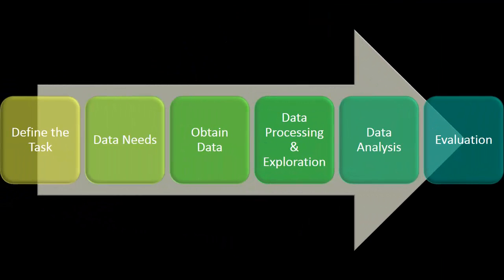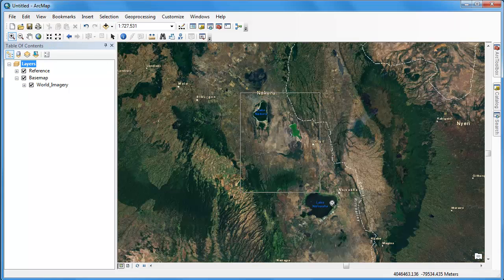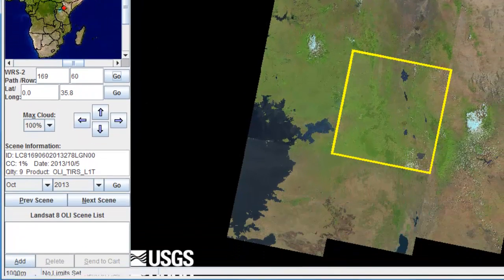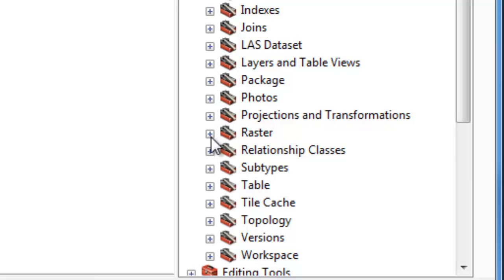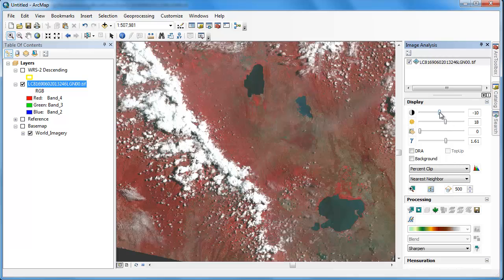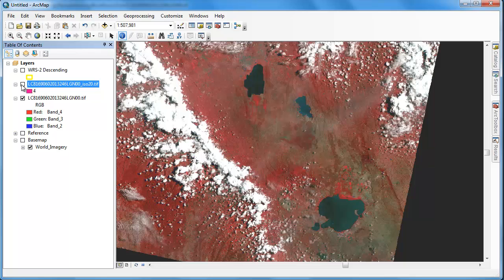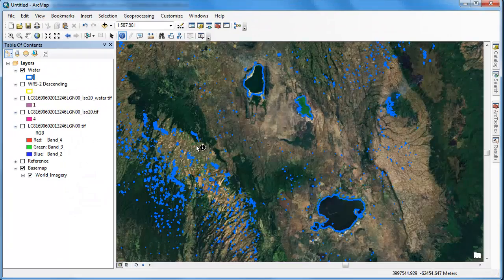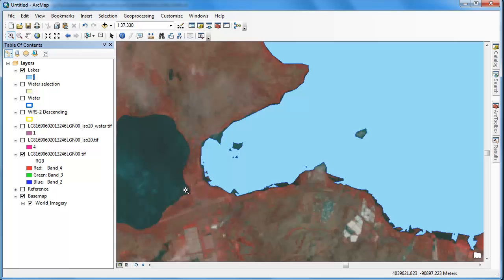Intro to Remote Sensing Workflows using ArcGIS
This video demonstrates a remote sensing workflow carried out in ArcGIS in which lakes in Kenya are mapped using Landsat satellite imagery.